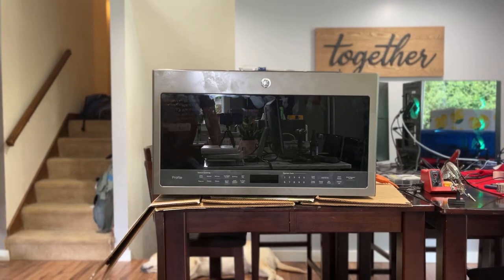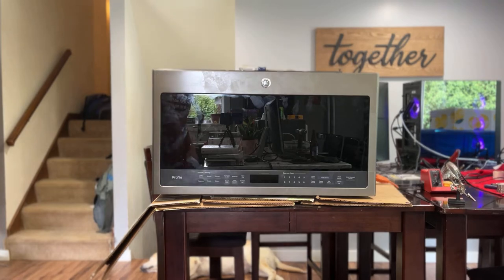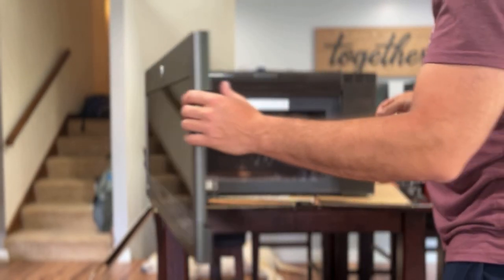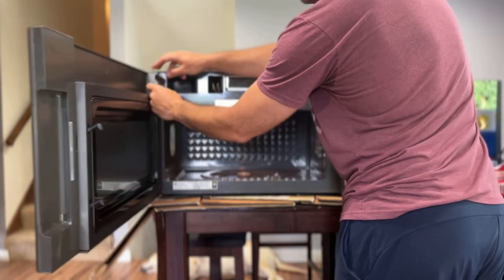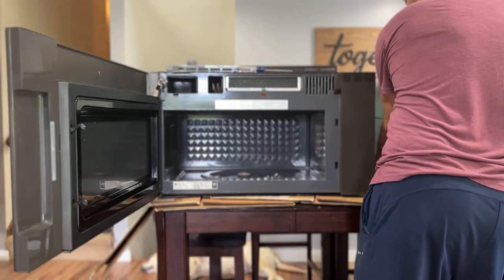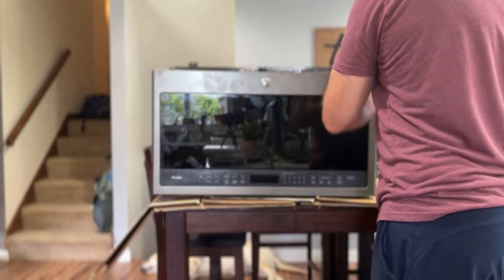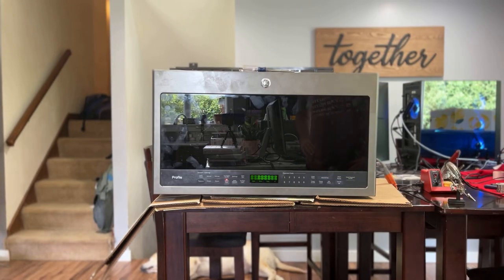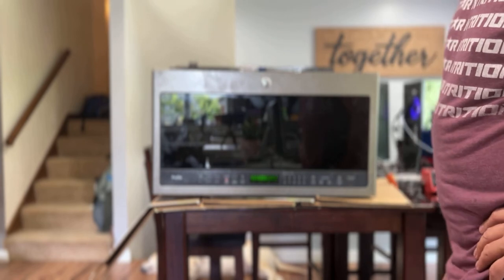GE Profile Microwave PVM9005EJ2ES Display Not Working Fix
Display Not Showing Anything
   Open Door and the Internal Light Was ON
   Found Wire Harness Pinched and Cut at Door Hinge
   Was NOT a Fuse Issue
   Simply Unplug, Solder Broken Wires and Put Back Together